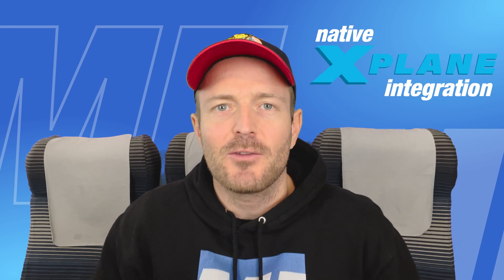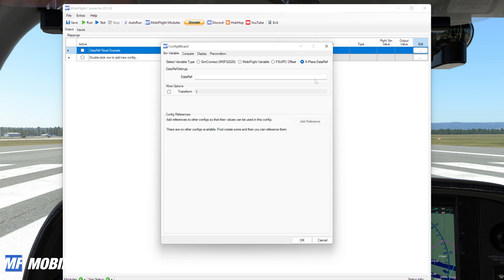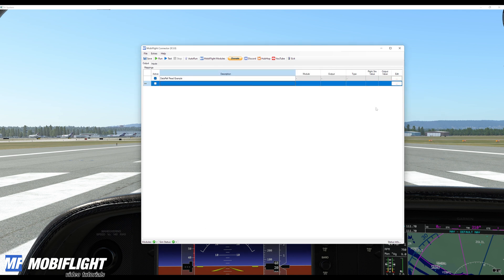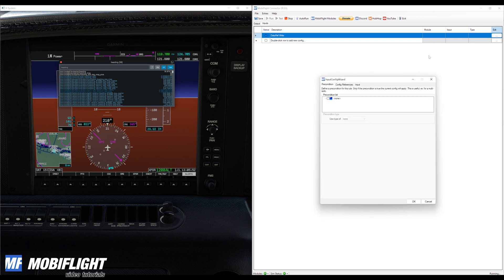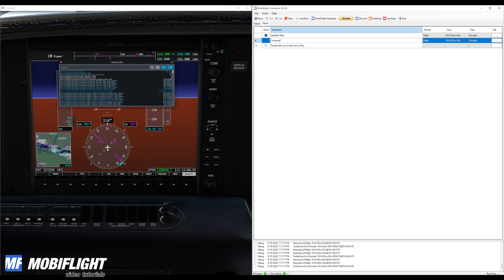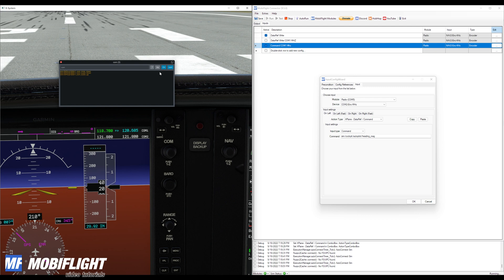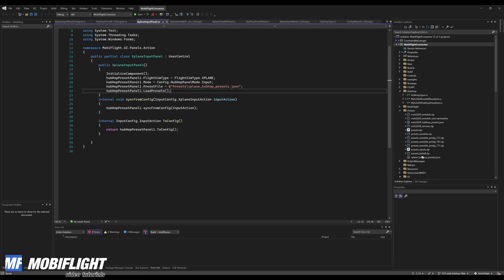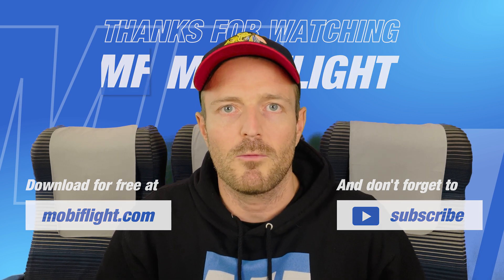MobiFlight's new direct X-Plane integration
Learn about the new direct and native integration with X-Plane. In this tutorial you will see how to use DataRefs and Commands to efficiently configure MobiFlight with X-Plane and build your home cockpit even faster.

00:00 Introduction
01:00 DataRef Plugin Installation
02:10 Reading DataRefs
05:45 Writing DataRefs
09:15 Executing Commands
14:20 Sneak peek upcoming UI
16:50 Documentation

Become a MobiFlight sponsor today via Github or Paypal and support the continuous development of this awesome open source project.

If you are not a member yet, become part of our community by signing up for free on our

You can always reach out to the community on our forums

The invite link comes with the MobiFlight application or will be available after free registration on our website in the forums section.